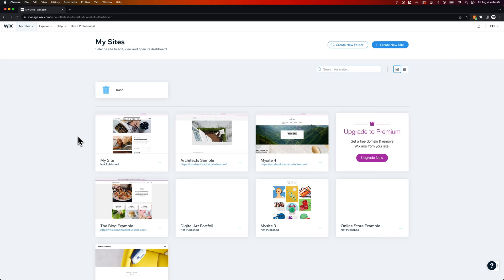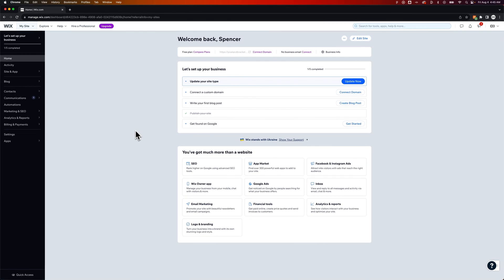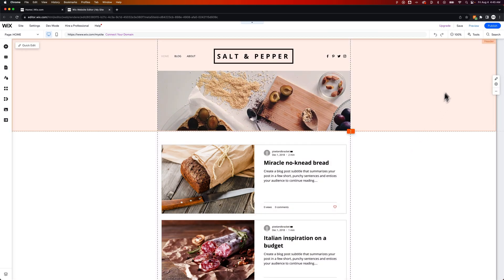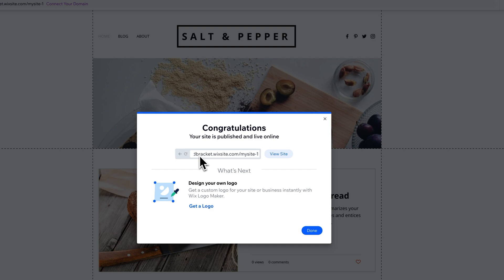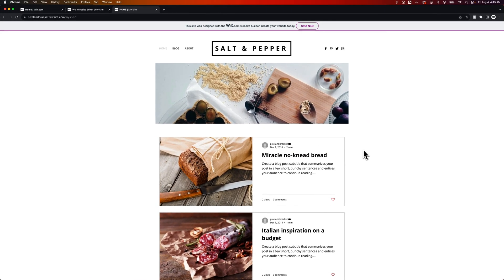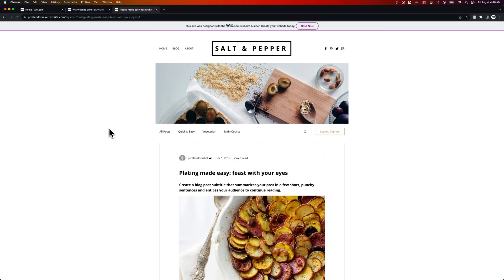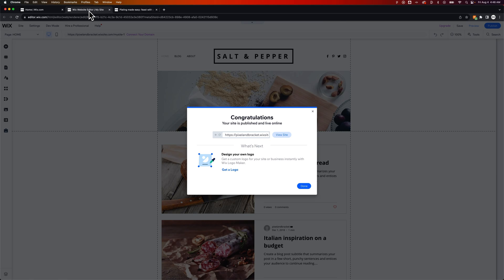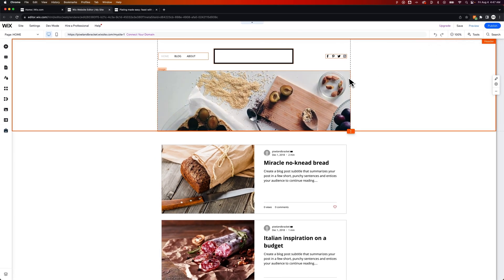How to Publish Site on Wix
In this Wix tutorial, learn how to publish your site on Wix. You can easily publish your site to the free Wix domain, or to your own custom domain. From there you can publish changes to your site on Wix with the same button.